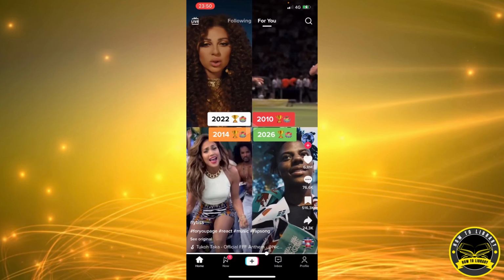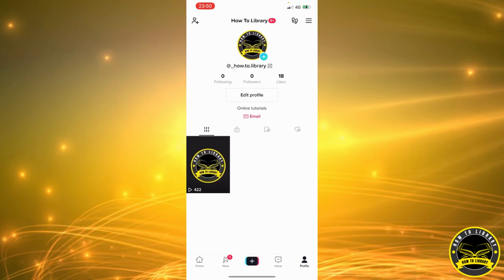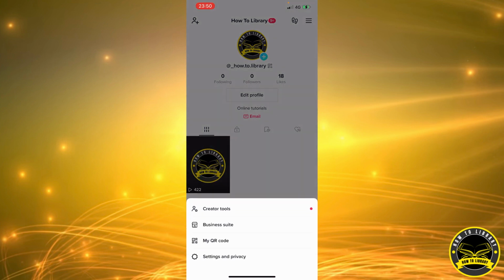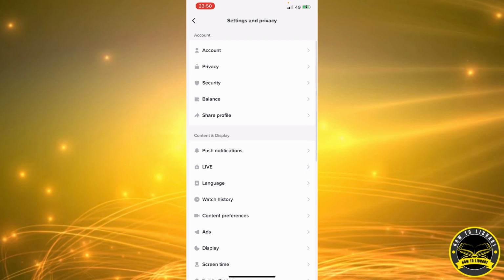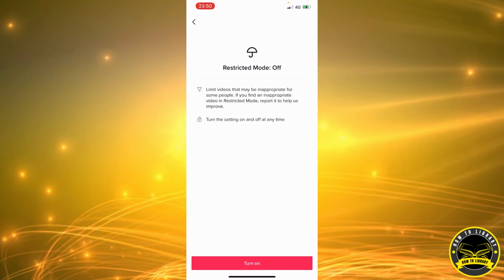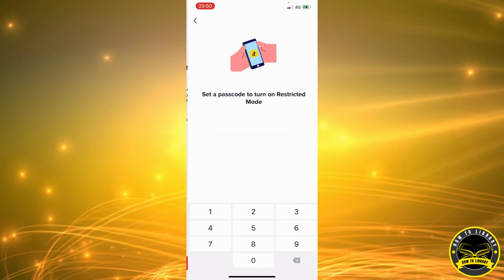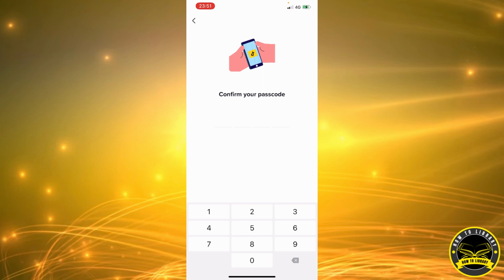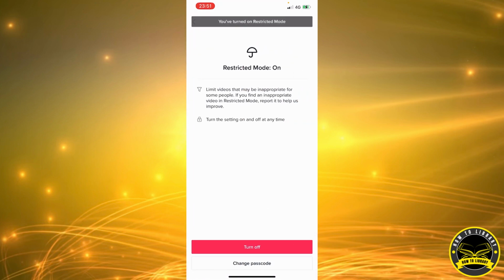How To Enable Restricted Mode On TikTok - Quick And Easy!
Learn How To Enable Restricted Mode On TikTok. It is really easy to do and learn to do it in just a few minutes by following this super helpful tutorial to get a better understanding of everything.